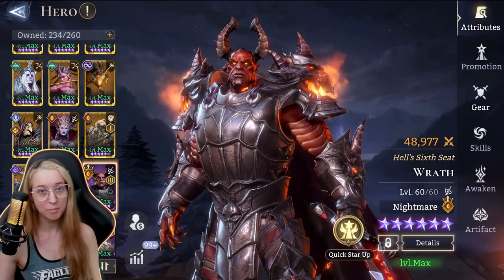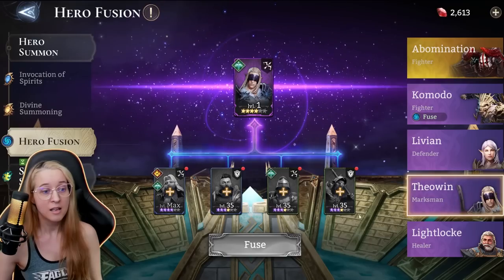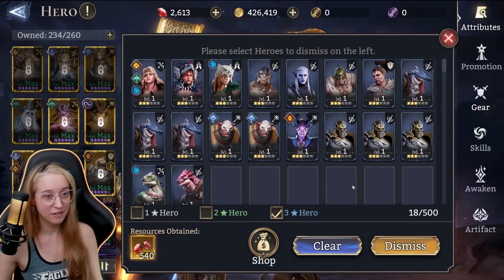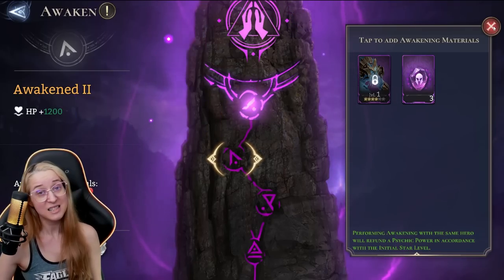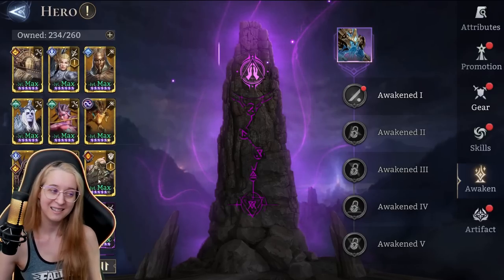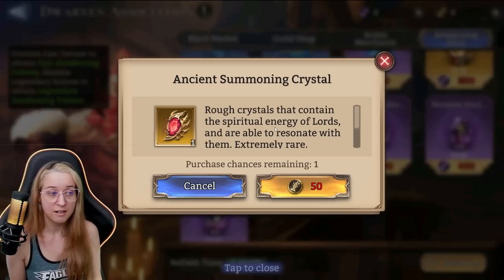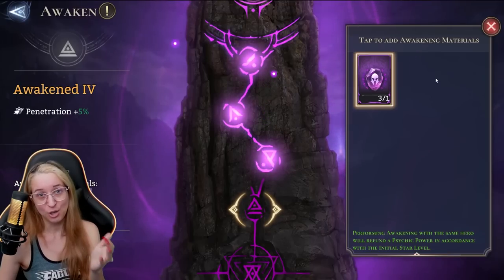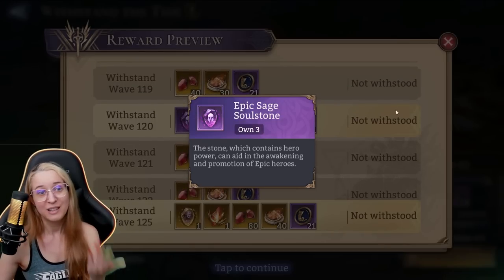What to do with Duplicate or "Bad" Heroes?! ✤ Watcher of Realms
Watcher of Realms actually has a pretty good system in place to deal with extra heroes including many ways to handle duplicates. In this video, I talk about the best ways to manage your dupes, how to use Soulstones, and take a look at the Awakening Shop.